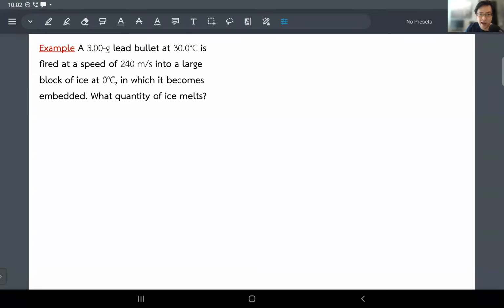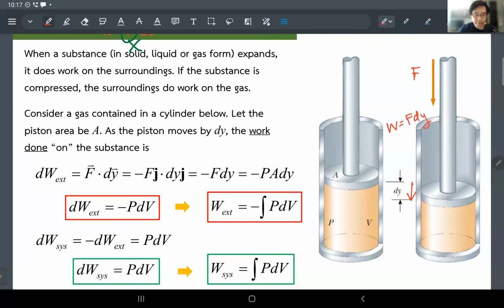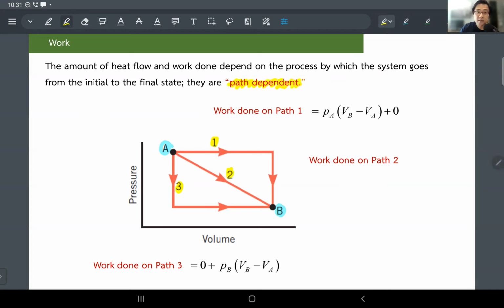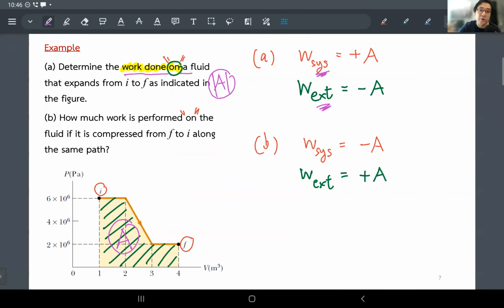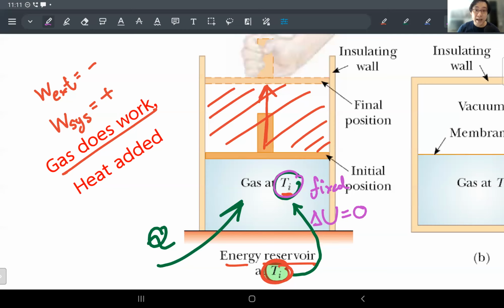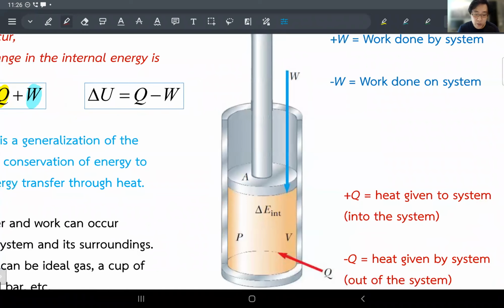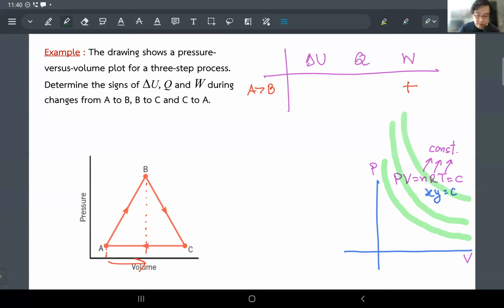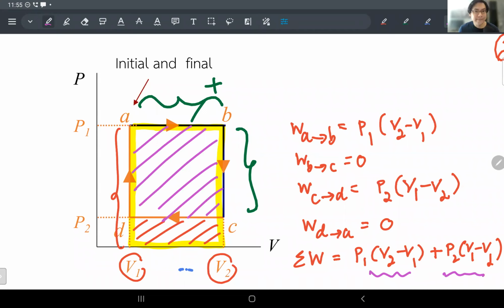[2021t2] icpy102 L03 section1